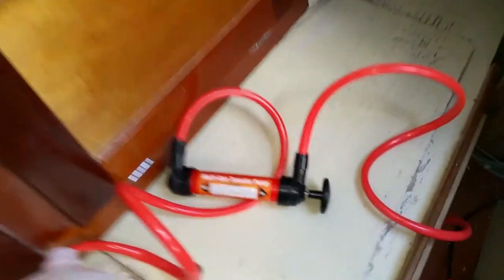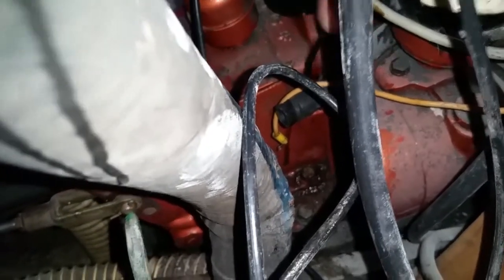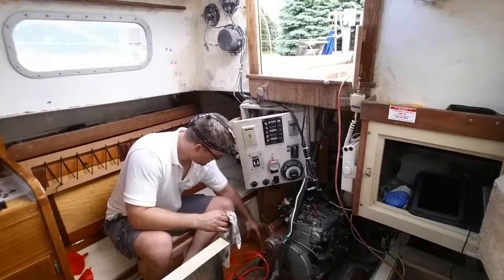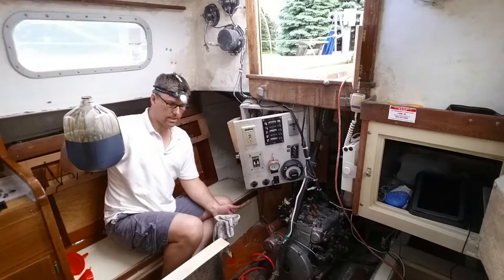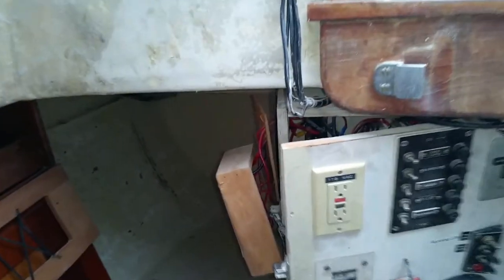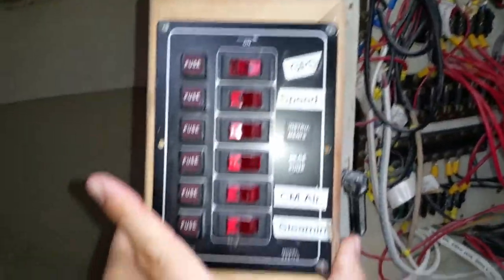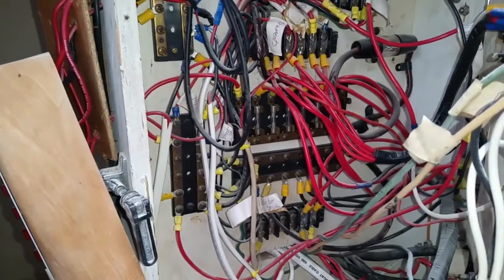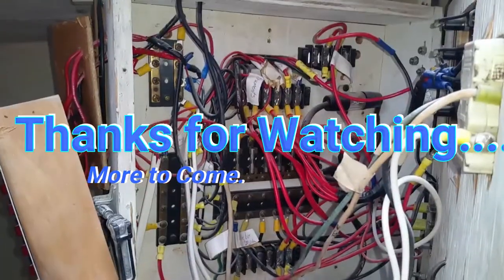Ep. 10-Sailing De Novo: Sailboat Refit, oil change Atomic 4, inspecting the wiring on a Tartan 27.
In this episode of Sailing De Novo I try to change the oil with a cheap oil siphoning pump.  Things did not go as planned.  I also take a first look at how to improve the wiring.